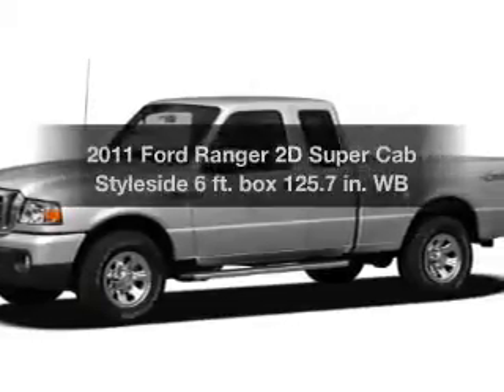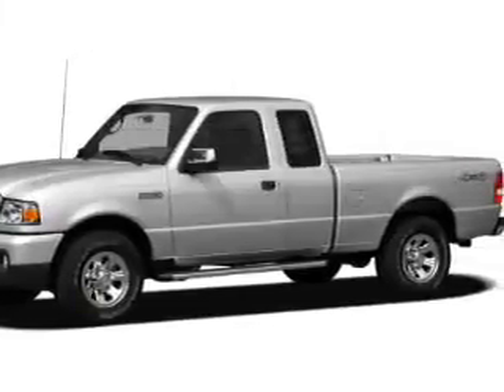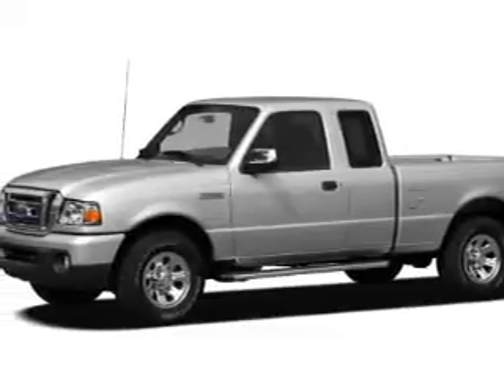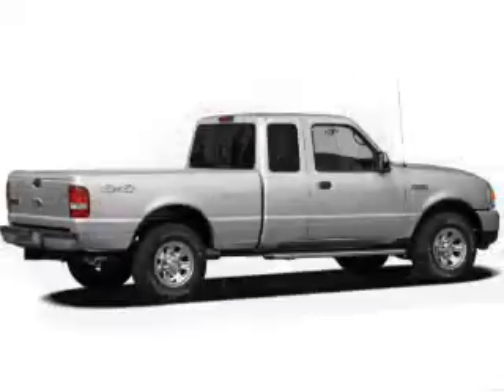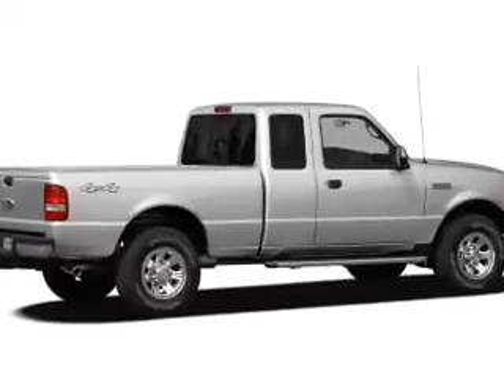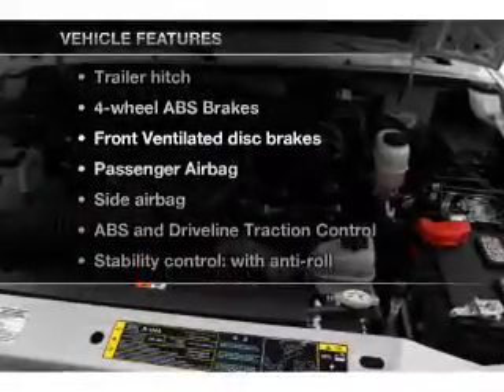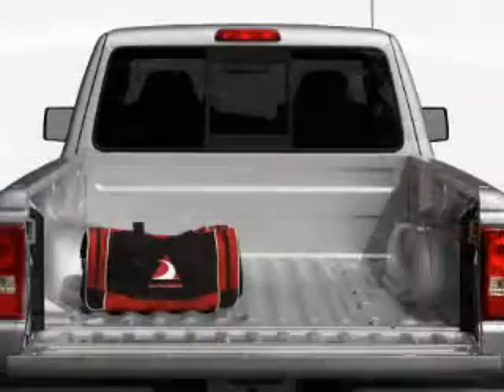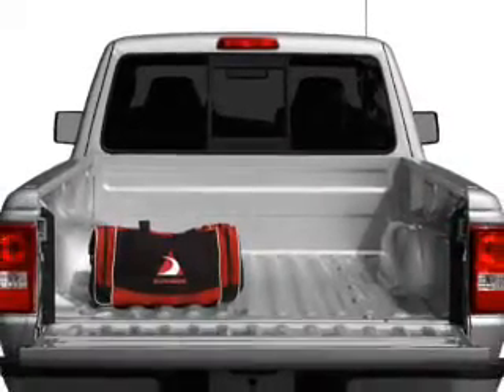2011 Ford Ranger - Chandler AZ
Year: 2011
Make: Ford
Model: Ranger
Trim: 2D Super Cab Styleside 6 ft. box 125.7 in. WB
Engine: 4.0 liter V-6
Transmission: 44D
Color: Silver Metallic
Mileage: 15
Address:
7300 West Orchid Lane